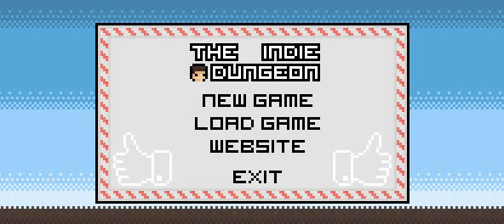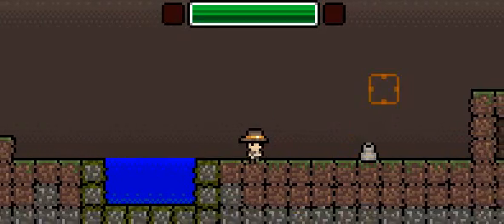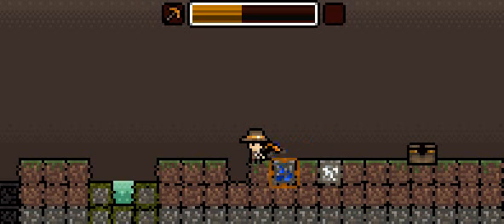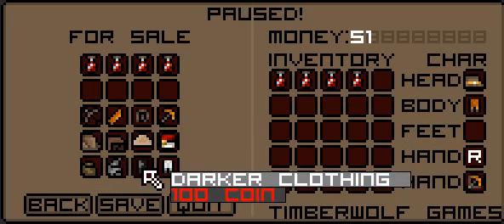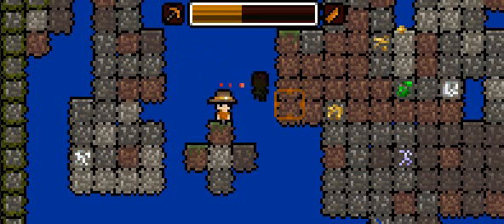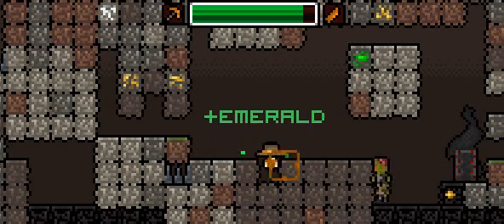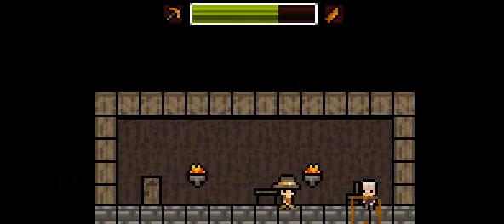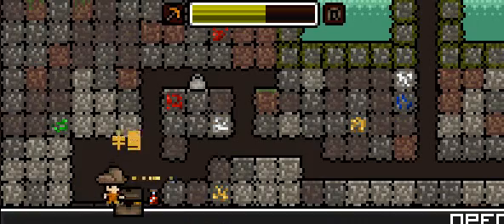The Indie Dungeon Early Development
Here I show our newest game The Indie Dungeon, it still has a few bugs and it's nowhere near fully finished so please enjoy!